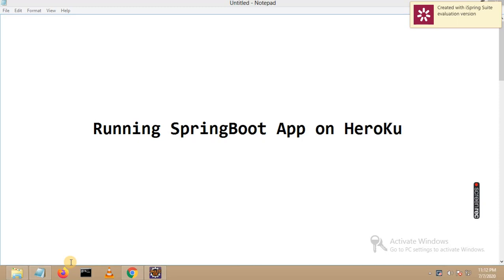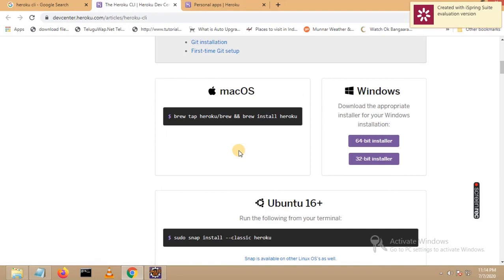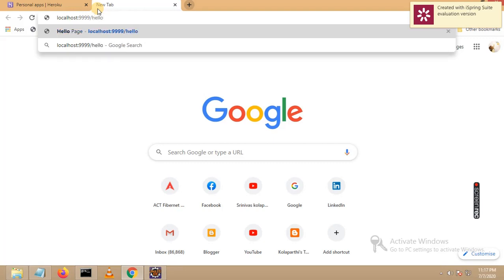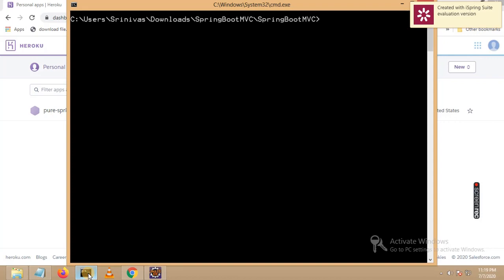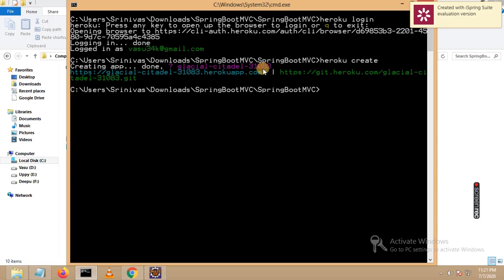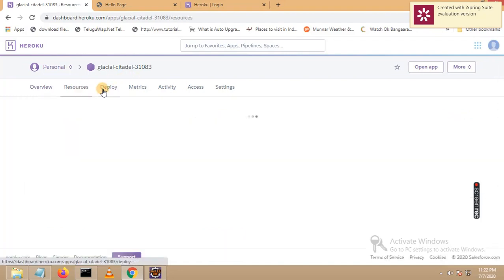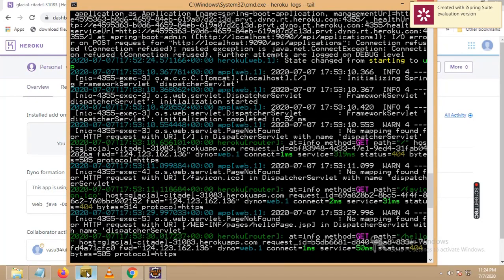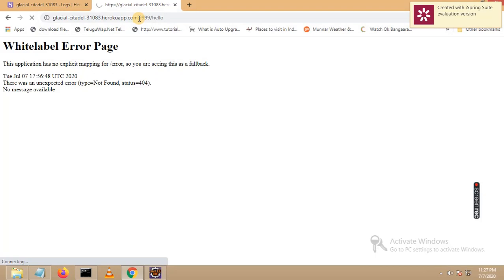Deploy your first App with Heroku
In this video, we will see how to deploy your App on the Heroku cloud platform.